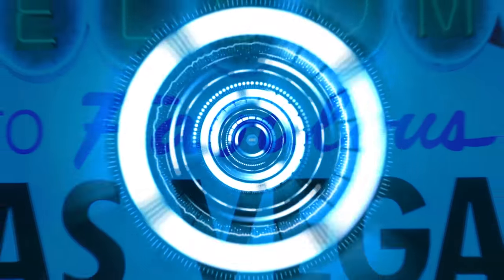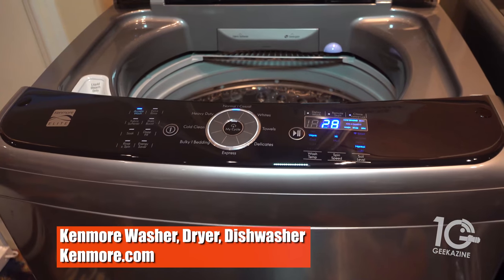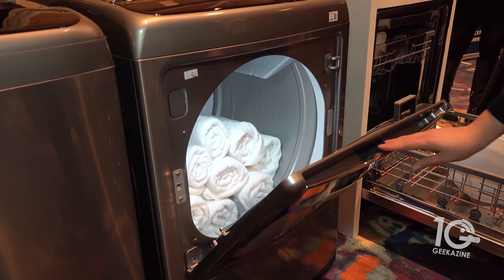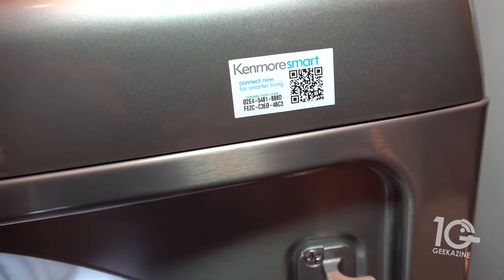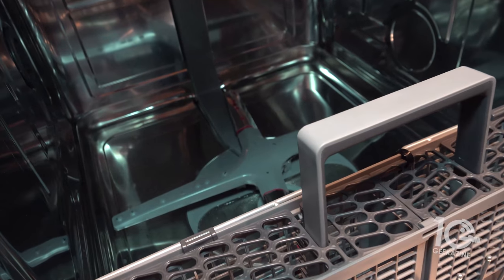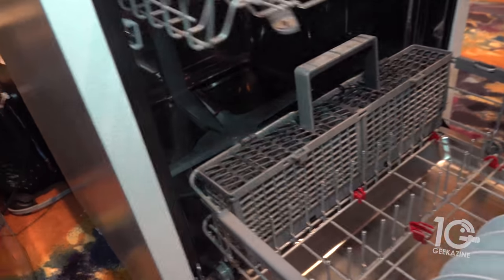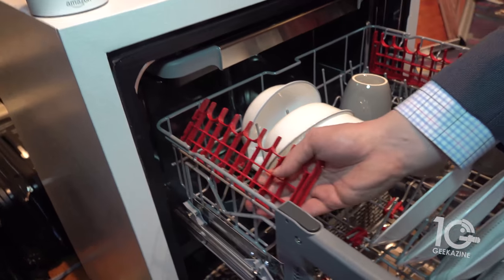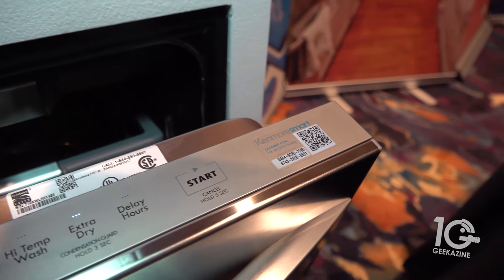New Kenmore Connected Washer/Dryer and Dishwashers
I look at the new line of Kenmore Smart washers, dryers, and dishwashers with Alexa support at CES 2018

Sony Wireless receiver
Rode Video Mic Pro